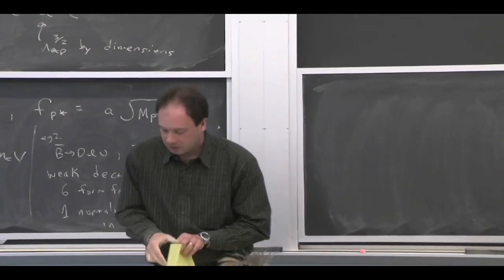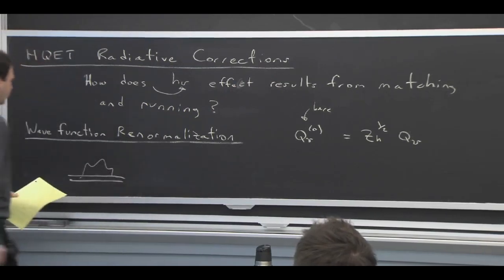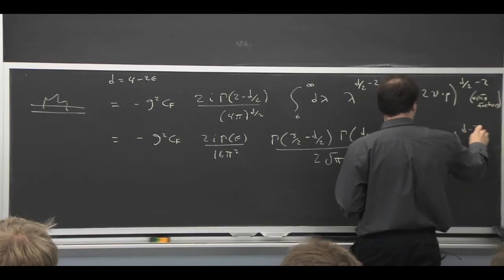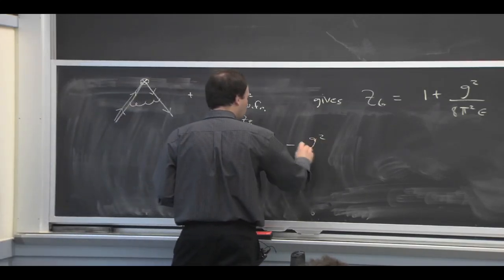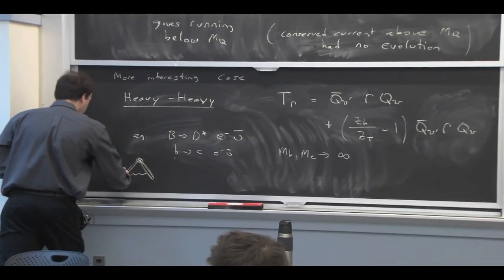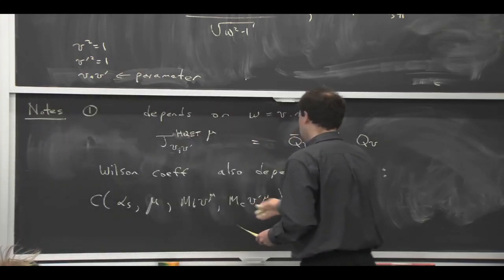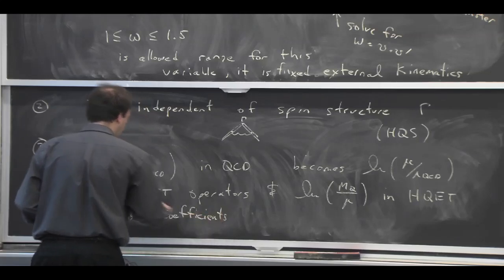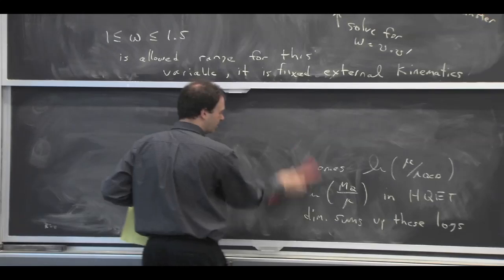8.EFTx, Module 33 Lecture 8, Loop Corrections in Heavy Quark Effective Theory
8.EFTx, Module 33 Lecture 8, Loop Corrections in Heavy Quark Effective Theory